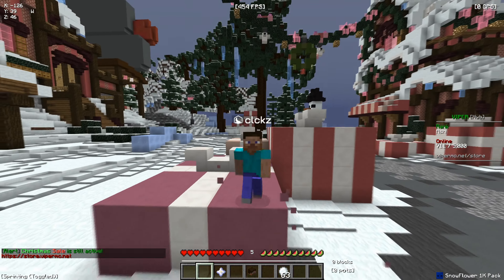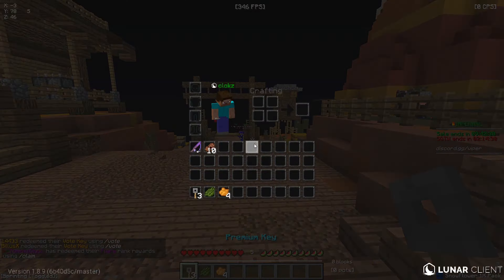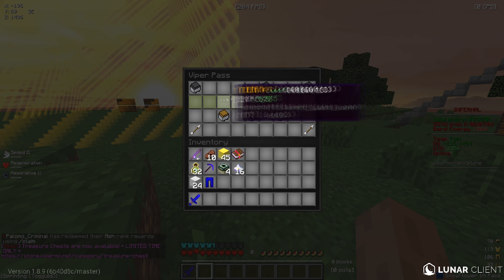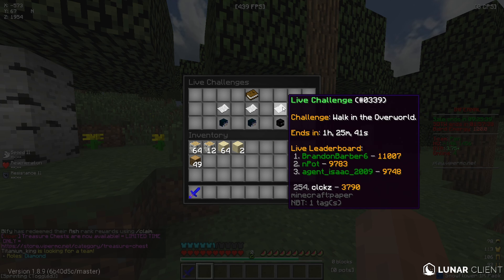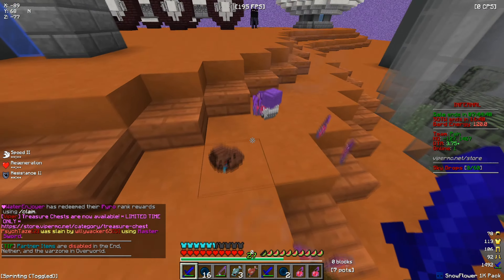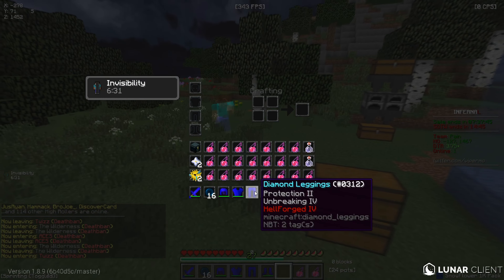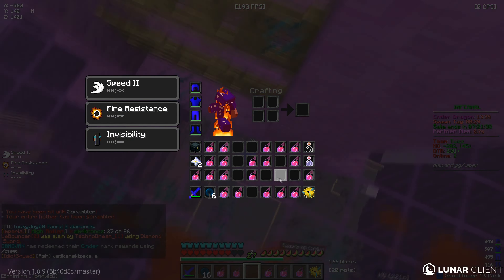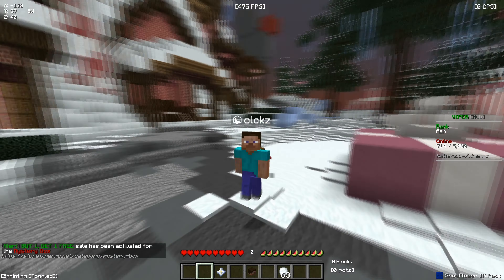How To Play HCF with NO RANK *SOLO SERIES*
👍 Could we hit 40 Likes? 👍

⚔️ Server Info: ⚔️
IP - play.vipermc.net

📁Texture Packs Used Today:
⚔️ SnowFlower 1K